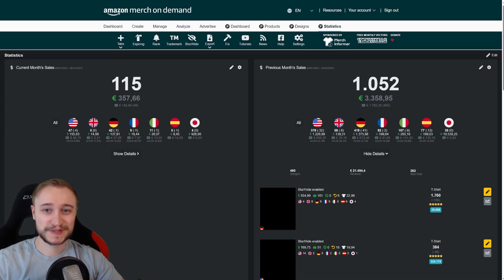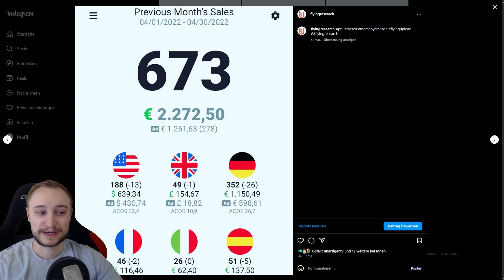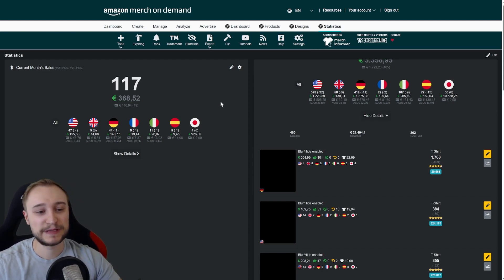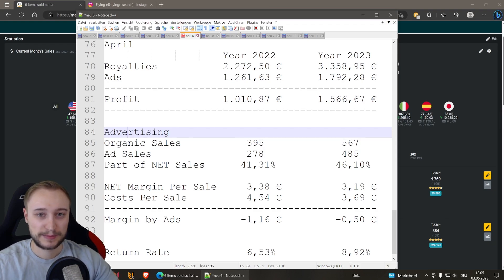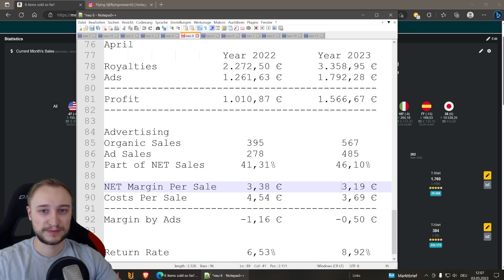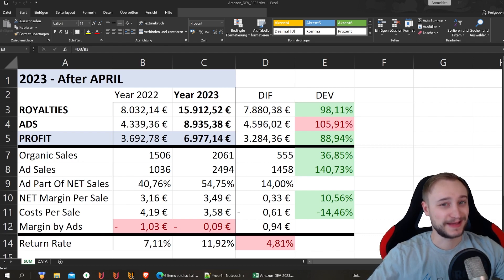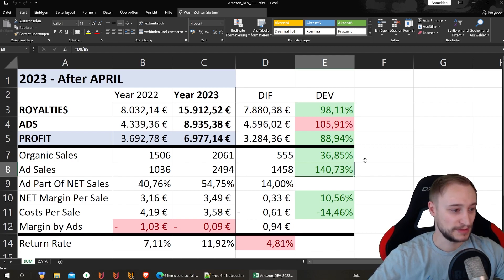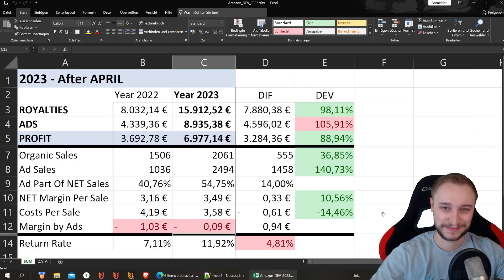50% Growth + Current Market Situation! AMAZON Merch On Demand Earnings APRIL 2023!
⌚Timestamps
00:00 - Intro
00:21 - Market Situation
01:32 - April 2022
02:24 - April 2023
04:17 - Comparison
08:50 - Year 2023